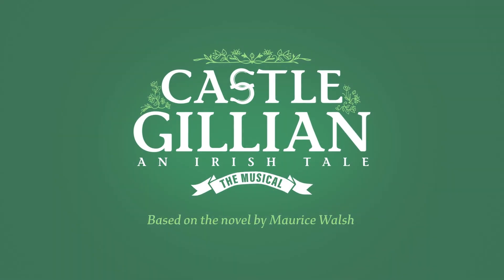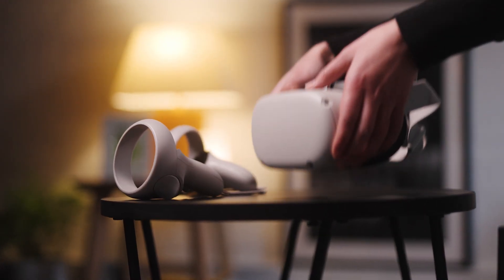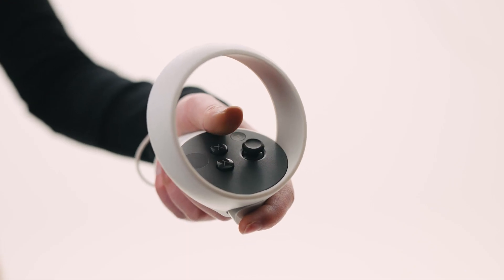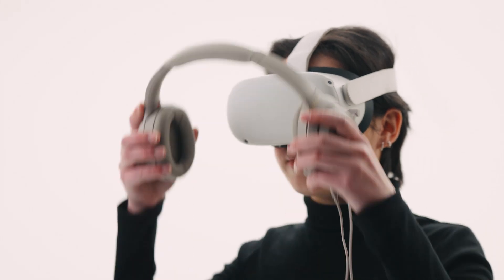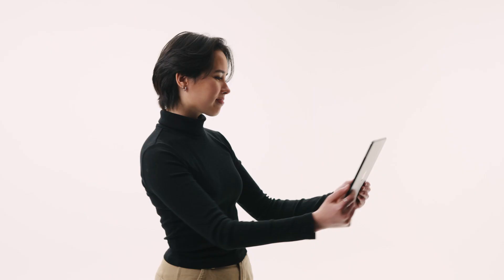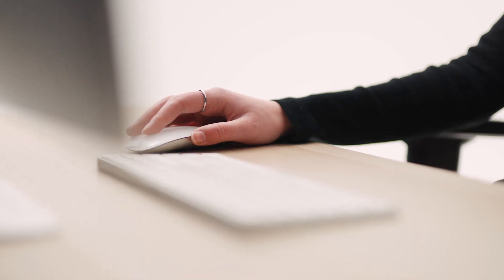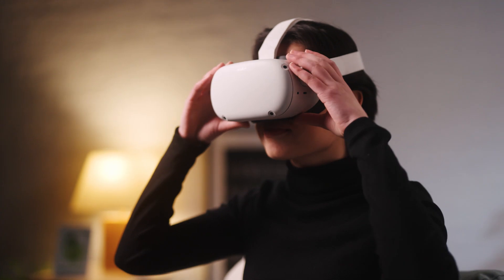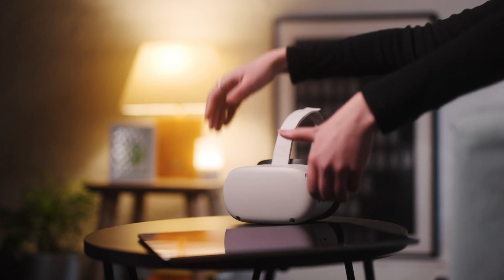Castle Gillian: How to Watch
A 'How To Guide' for  watching Castle Gillian in one of three possible viewing formats: as a 360˚ immersive VR experience in a virtual reality headset; as a 360˚ 2D experience on a laptop, tablet or smart phone or, as a cinema-style fixed camera viewing experience.